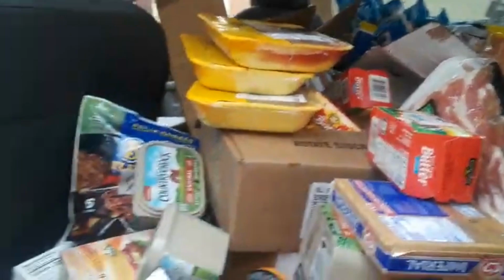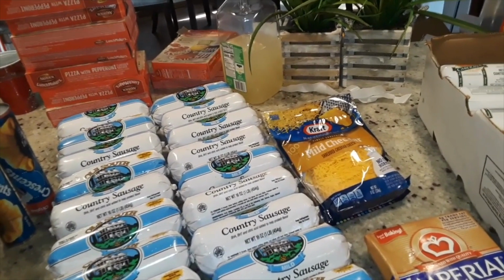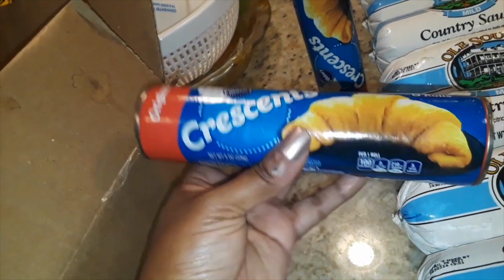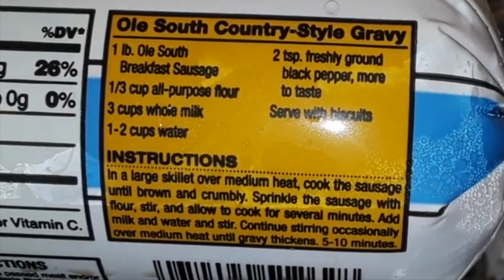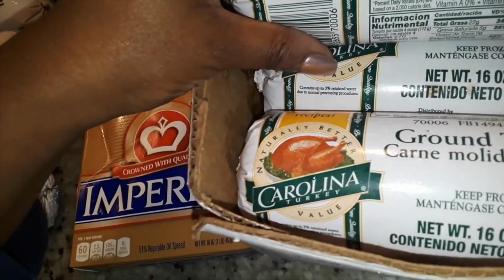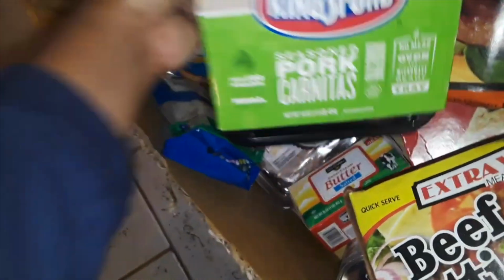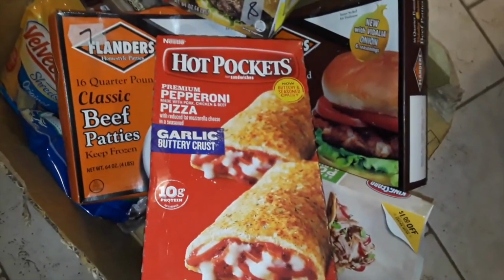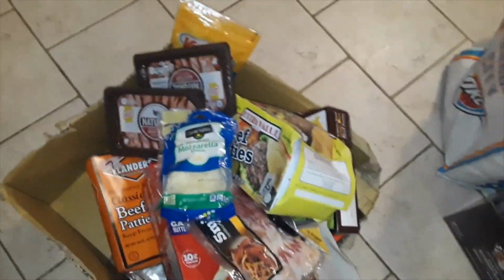Dumpster Diving 2021: The Freezer Went Out Part 3!